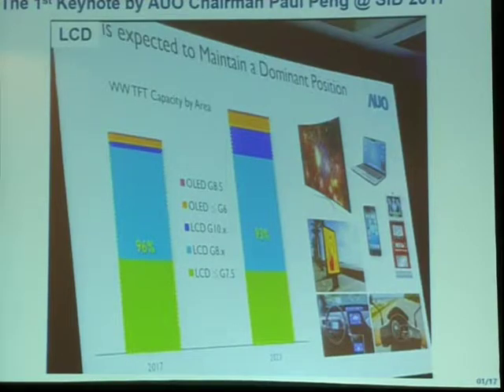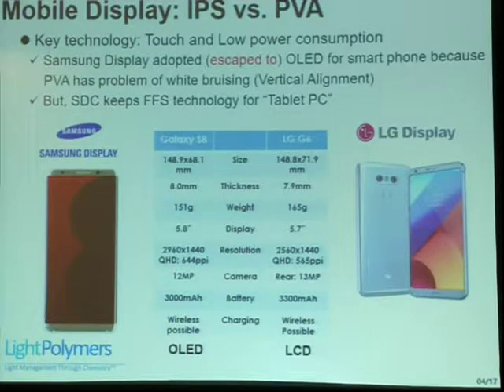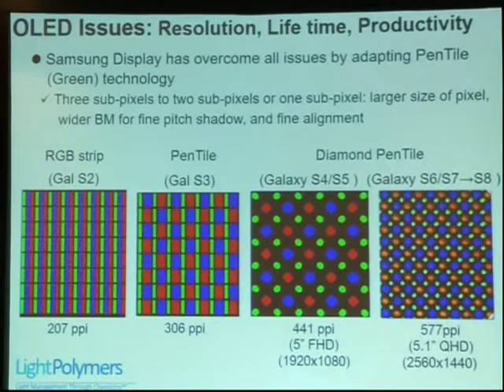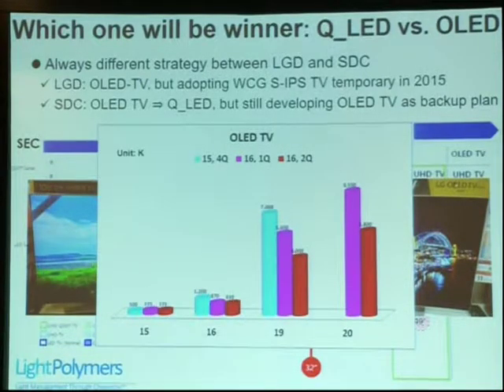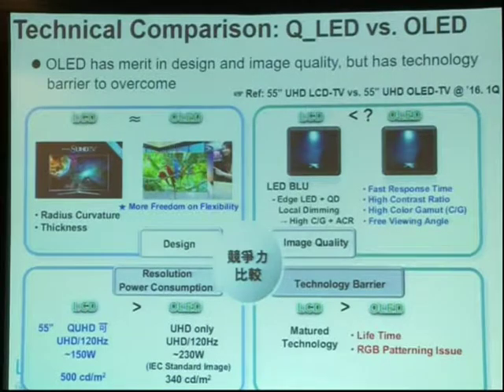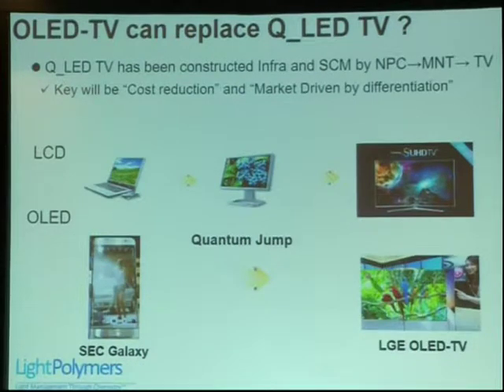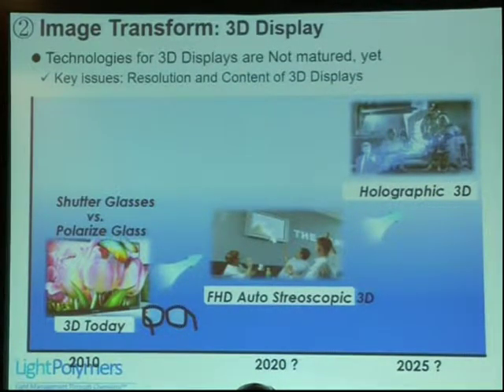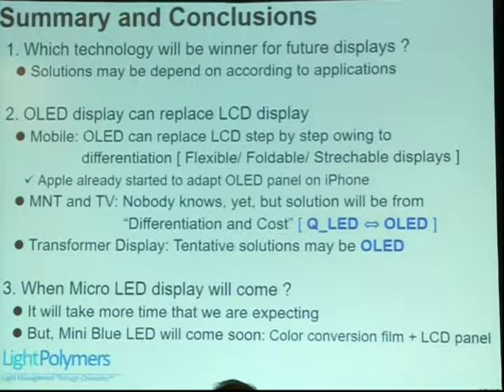9. Displays-Windows to Digital India - 4